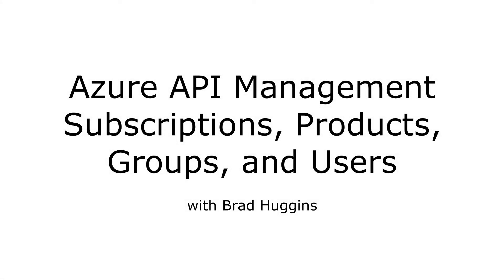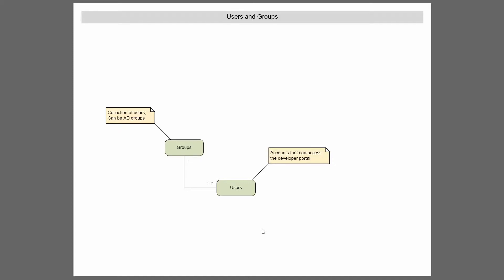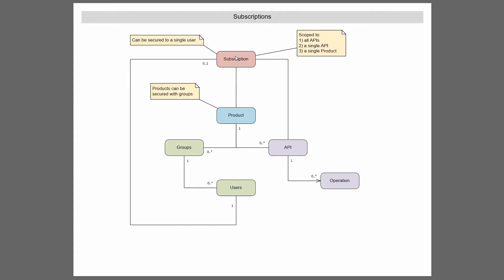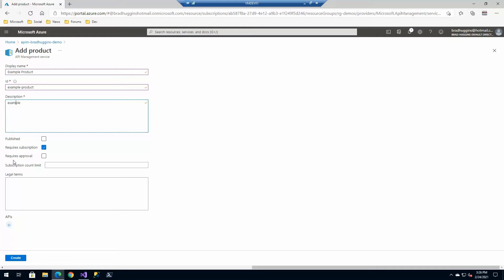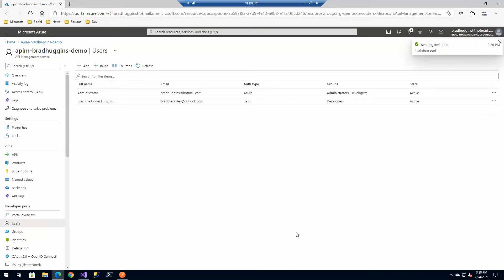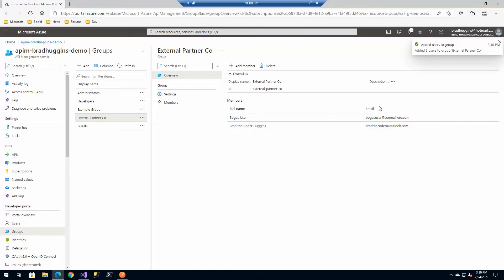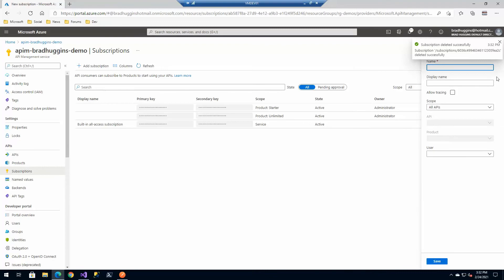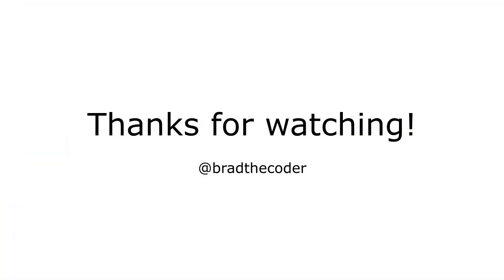Azure API Management - Subscriptions, Products, Groups, and Users (walk-through 03)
In this video, I will walk through the concepts of Subscriptions, Products, Users, and Groups for Azure API Management.